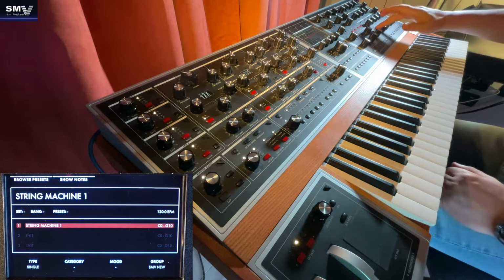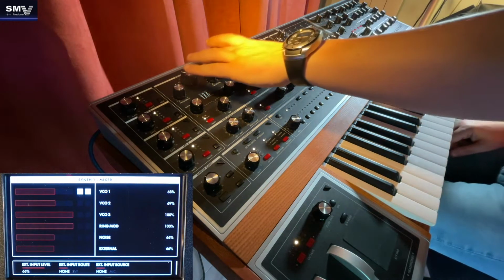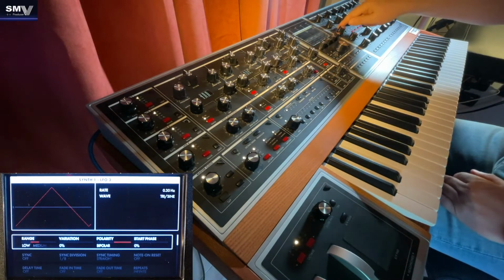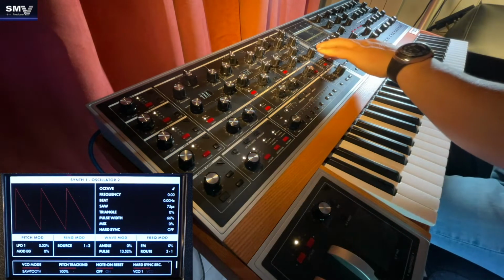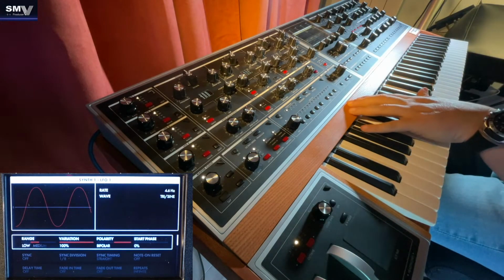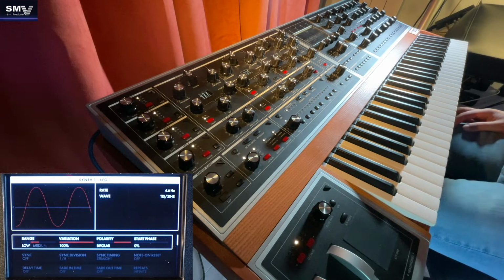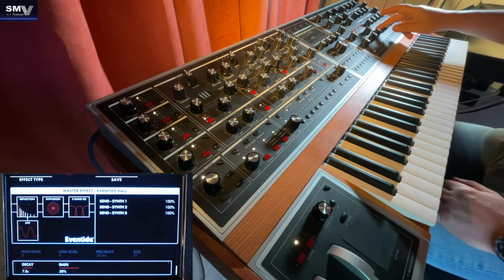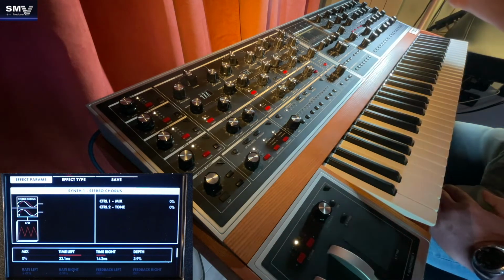String machine on Moog One - Tutorial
My personal approach to string machine on my Moog One.

TIMELINE:
00:00 Intro
00:33 Oscillators settings
05:28 Filter settings
07:20 Some modulations
11:14 Effects
14:00 Final thoughts